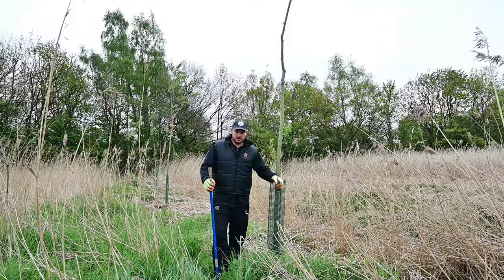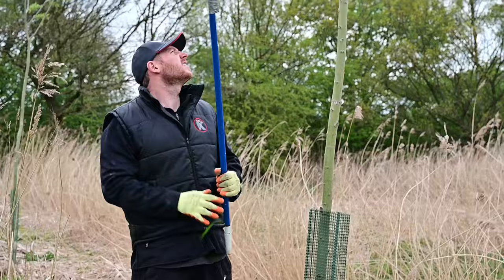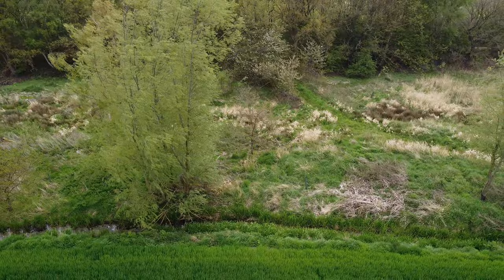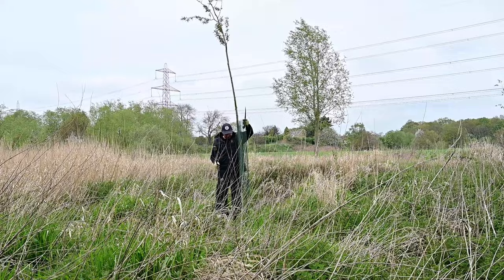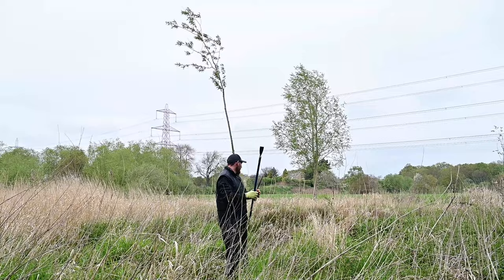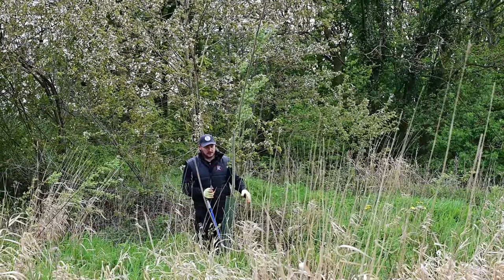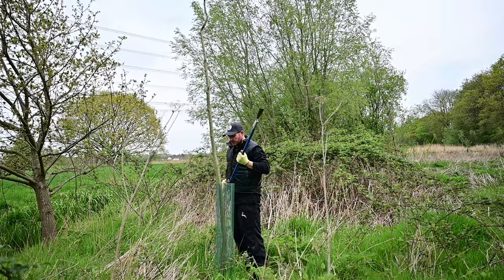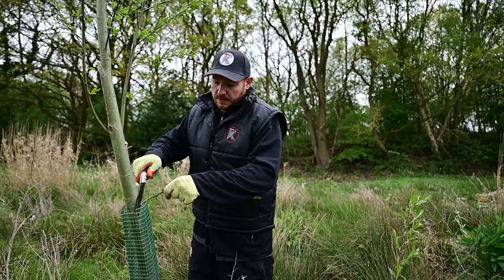Maintaining a Thriving English Willow Tree Plantation for Cricket Bat Production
In this video, we demonstrate how we maintain a thriving English Willow Tree plantation for cricket bat production.

If you have any questions, please leave them in the comments section below, and we will do our best to respond as soon as possible.